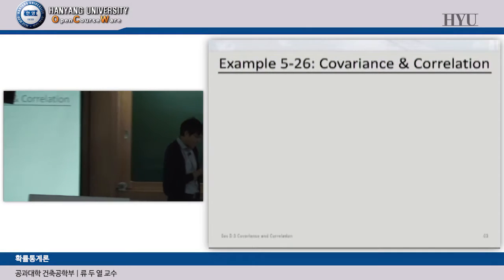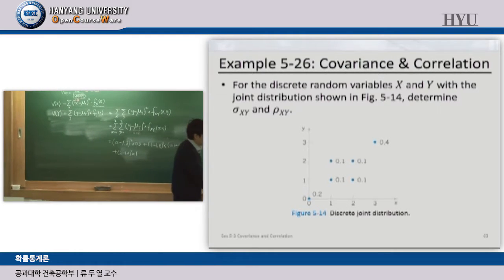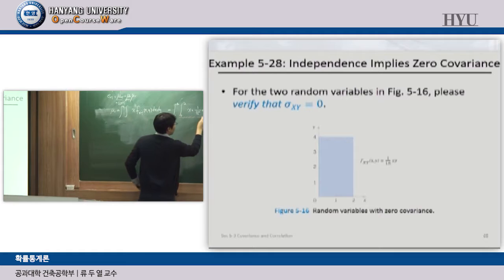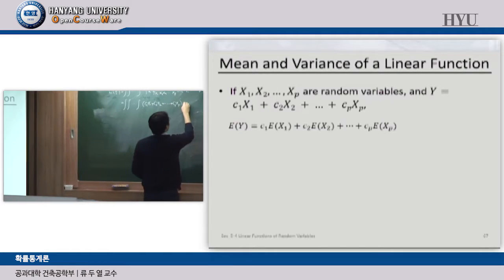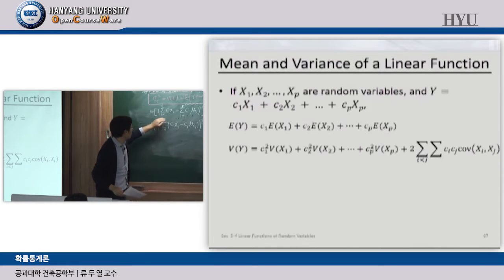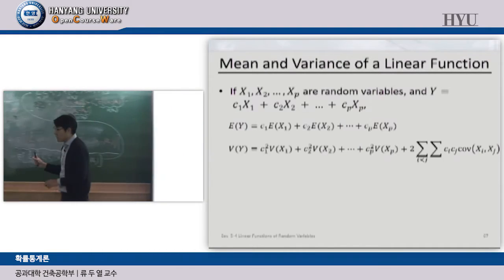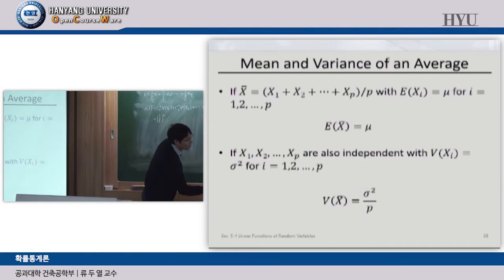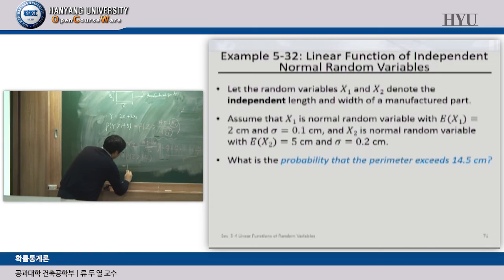20161123_확률통계론